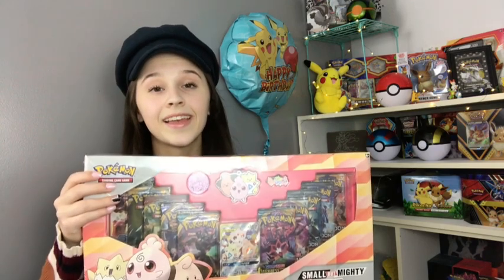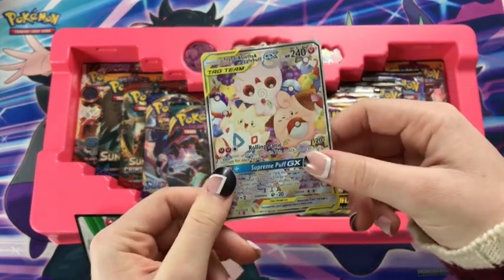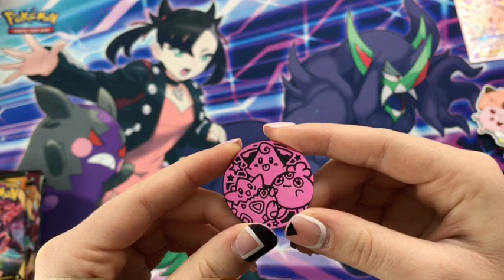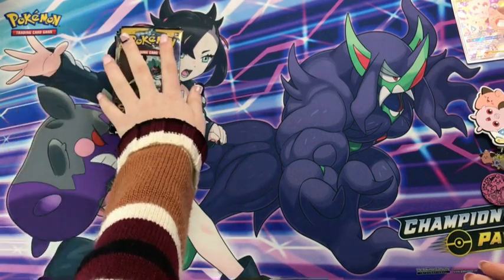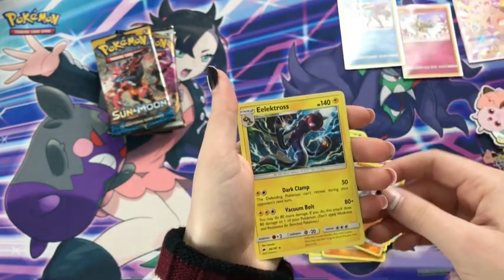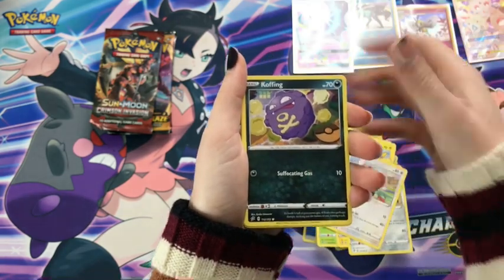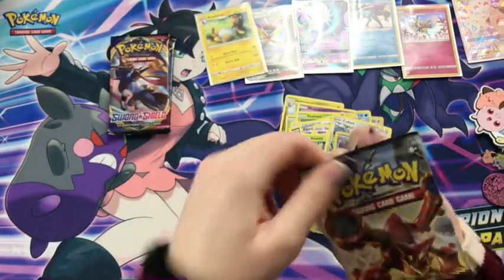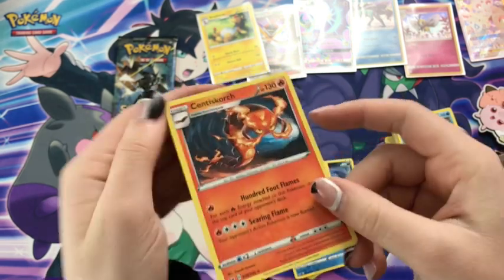Amazing Small but Mighty Pokémon TCG Unboxing! Crazy Pulls! Announcement About Upcoming Giveaways!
And remember I’m on Twitter and Instagram @zellaveire

I love doing Pokémon unboxings and I hope y’all enjoy watching me make them! If you have ideas or things you want to see in future videos I’d love to hear from you! I’m working to make the best content that people will enjoy! Pokémon is amazing, I love Arceus, and if you’re reading this rn you’re epik, have an amazing day!